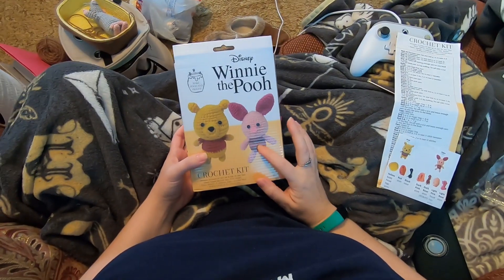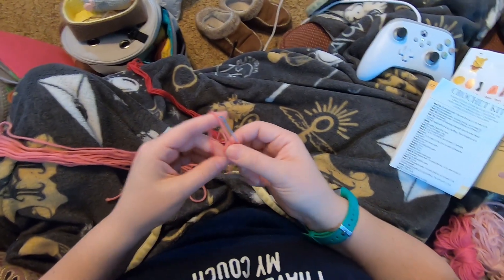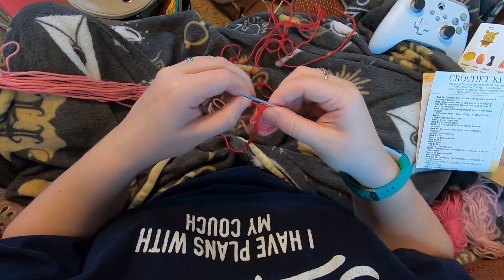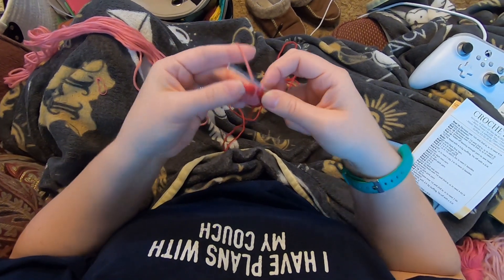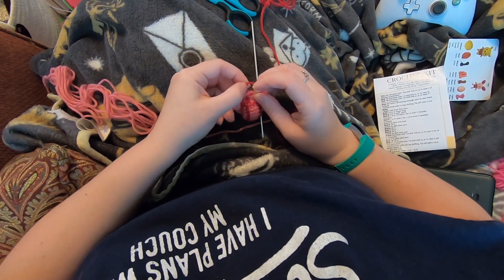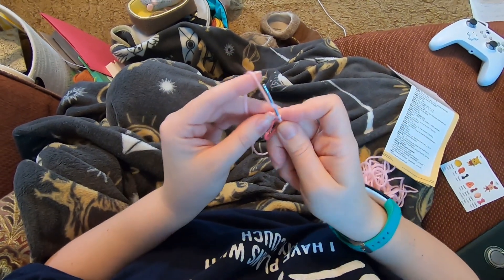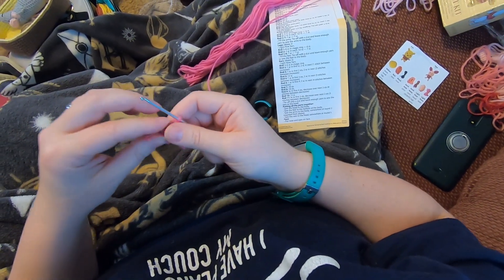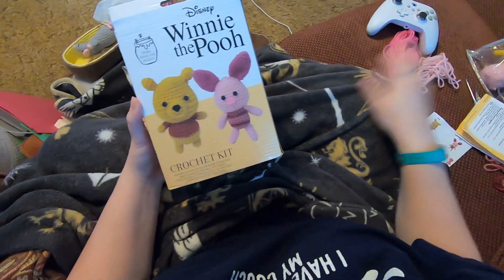Hobby Lobby Disney Winnie the Pooh Crochet Kit Tutorial-Piglet Body to Ears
This is a tutorial meant to help beginner crocheters follow this pattern from Hobby Lobby. This video covers the body, arms, legs, and ears of Piglet.

Truly my soul waiteth upon God: from him cometh my salvation.
Psalm 62:1